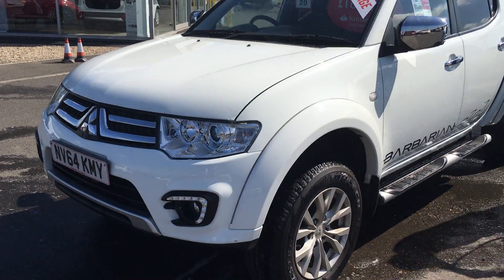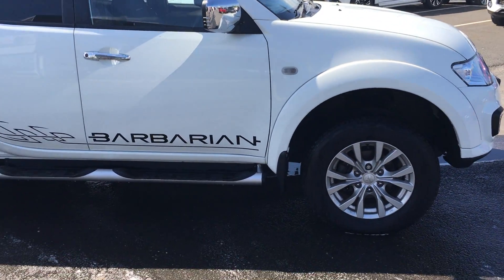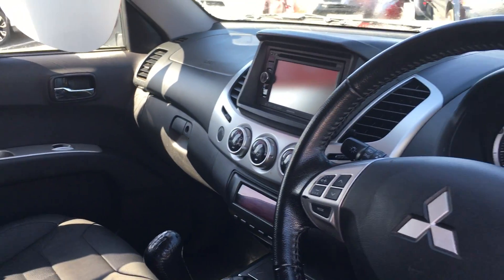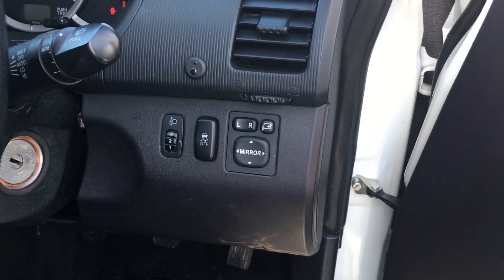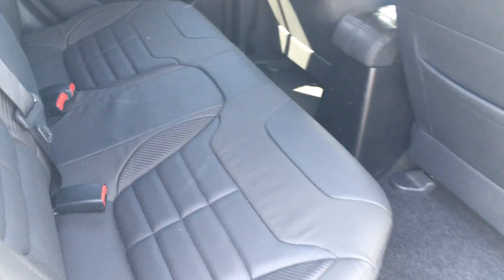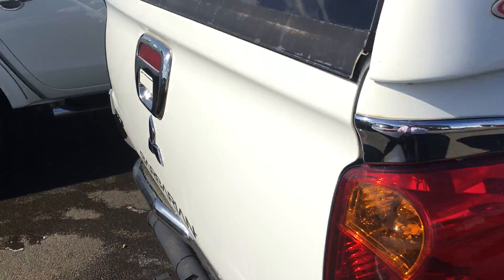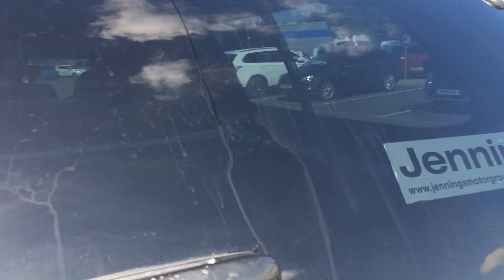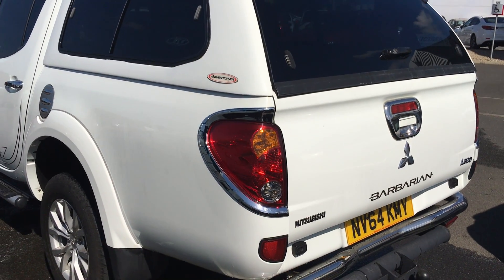Used Mitsubishi L200 Double Cab DI-D Barbarian 4WD 176Bhp Polar White 2015